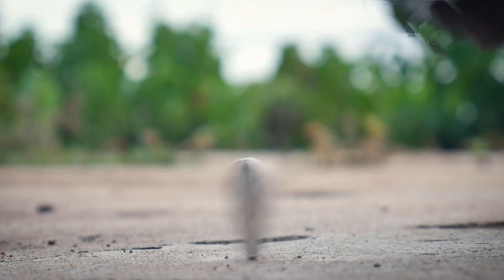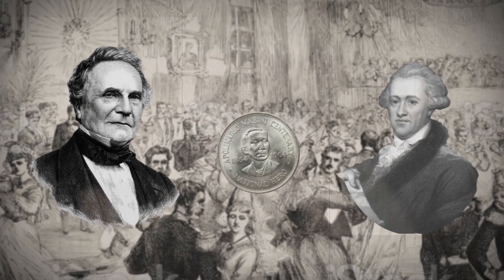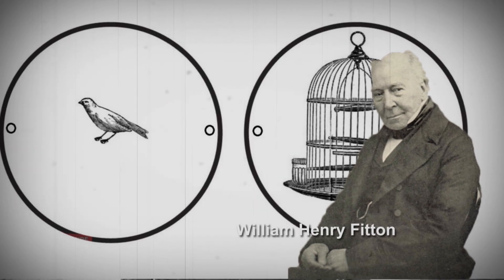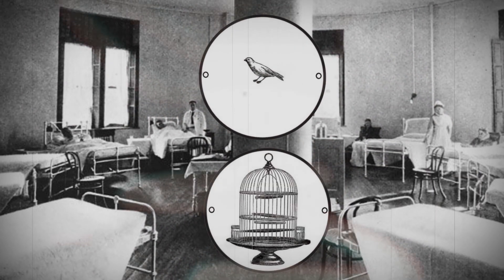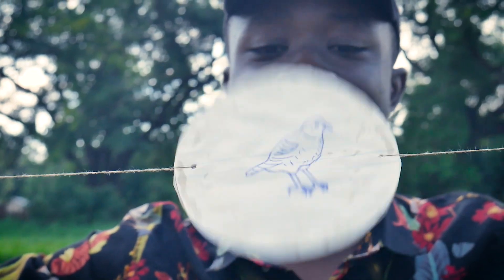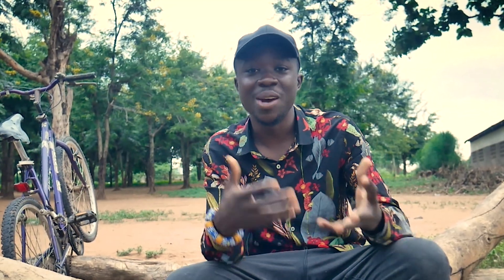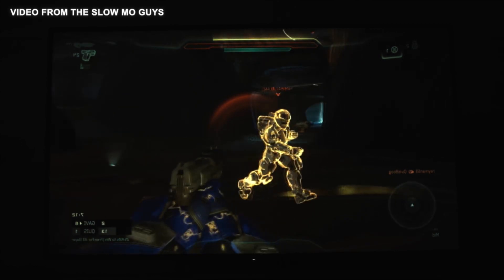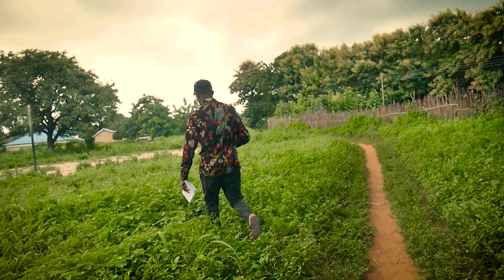Are Movies Scamming Your Brain: WATCH THIS NOW....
how movies work has always been a fascinating topic to motion picture enthusiasts. Are movies a scamming or fooling your brain? I use theories from neuroscientist David Eagleman and others to answer all these question in this video giving historical context to how motion and pictures and video came about.

Key words to consider when Reading beyond this video:
science, persistence of vision, illusion, apparent motion, object permanence, psychology, neuroscience, brain, vision, david eagleman, movie, film, cinema, your brain on movies, emotions, electrodermal activity, fictional character, effects of movies, neuroscience.

Movies synchronize brains: Brain activity patterns show remarkable similarities across different people

.EQUIPMENT YOU CAN BUY TO ENHANCE VIDEO WORK.

MOBILE PHONE SHOOTERS:
PHONE TRIPOD=
PHONE LAPEL MICROPHONE =
RING LIGHT=
PROFESSIONAL CAMERA AND EDTING
PANASONIC G7 CAMERA=
CAMERA LENS ADAPTER =
CAMERA 50MM EF LENS=
HIGH SPEED SD CARD =
VIDEO LIGHT =
VIDOE LIGHT STAND =
ZOOM H1N SOUND RECORDER =
DJI MAVIC 2 ZOOM =
BEGINNNER EDITING COMPUTER =

LIVE STREAM ADDITION:
DUMMY BATTERY CHARGER =
HDMI TO USB CONNECTOR =
3 IN 1 HDMI CONVETER=
LONG HDMI CABLE =